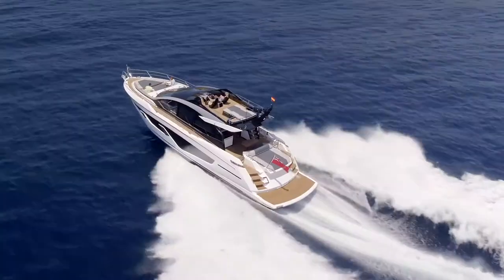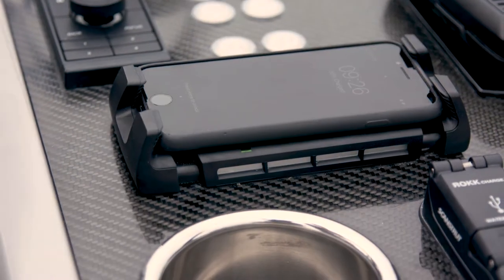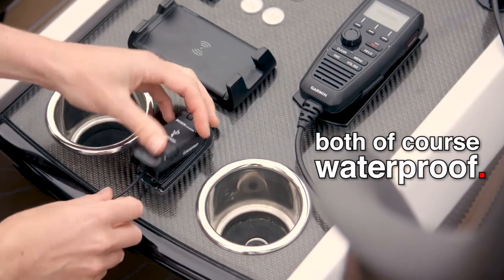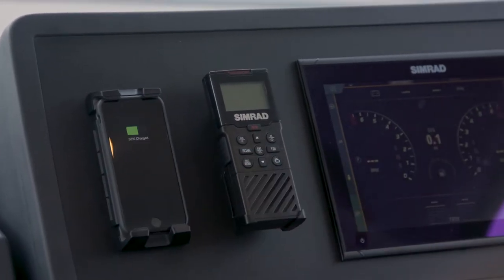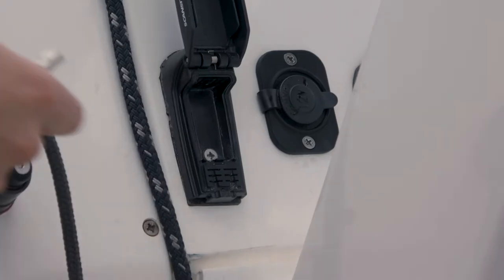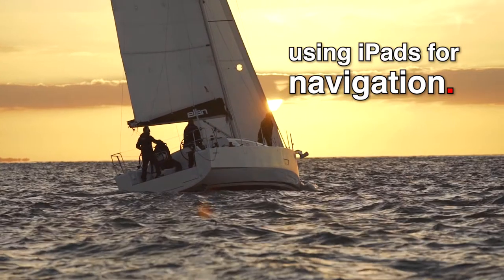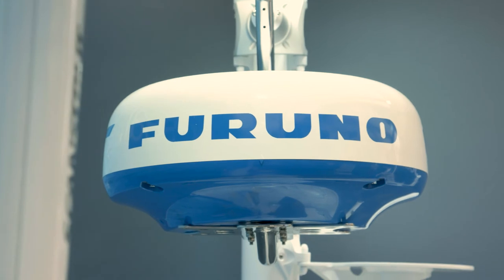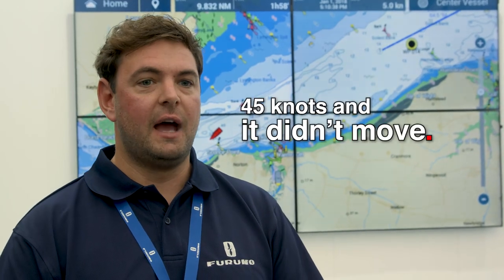Why Scanstrut?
Sunseeker, Bavaria Yachts, Raymarine, Navico, Furuno, Elan Yachts & Grand Boats are just a few of the brands that trust our mounts, chargers, and cable seals. Hear why!

Scanstrut is an international leader in the design and manufacture of outdoor and marine equipment.

With a range of over 300 items, Scanstrut products enable and enhance the use of commercial, navigation and personal electronics in the outdoors. These are grouped broadly into mounts, charge and seal ranges and include waterproof wireless phone chargers, Satcom solutions for superyachts and tablet mounts for RV.

Based in the UK and the USA, it is an independent and highly innovative company that is highly respected for the quality of its products. During its 36 year history, it has delivered several “world’s firsts”, won numerous design and product awards and a Queen’s Award for International Trade.

Every innovation is originated and delivered from concept to production entirely by an in-house design and engineering team and is trusted by its global customers to deliver high-performance products for the toughest of marine, off-road and industrial environments.

Scanstrut products are used on power boats, yachts, off-road vehicles, RVs & industrial spaces, from Australia to the Arctic, Vancouver to Dubai.